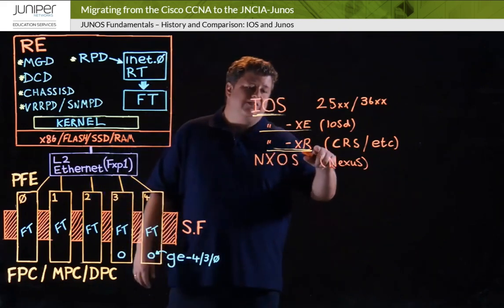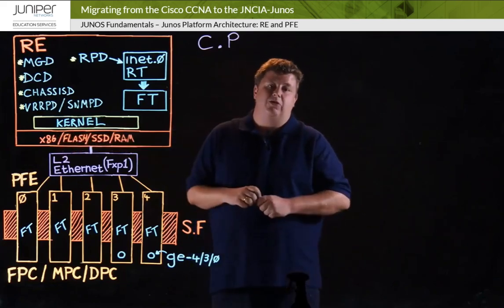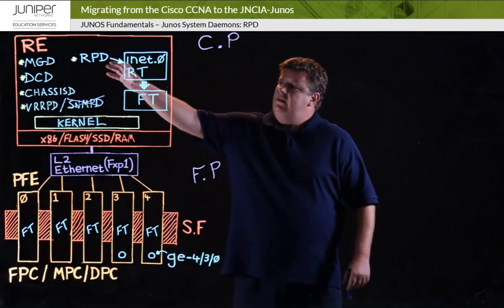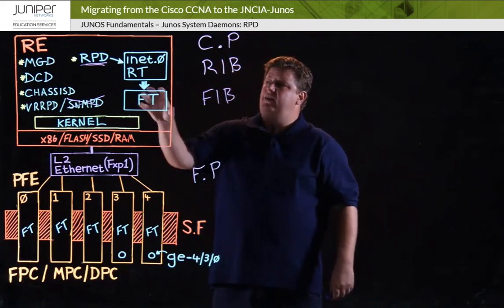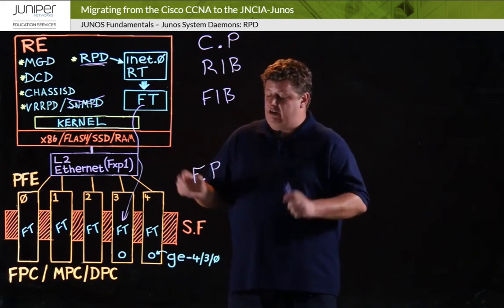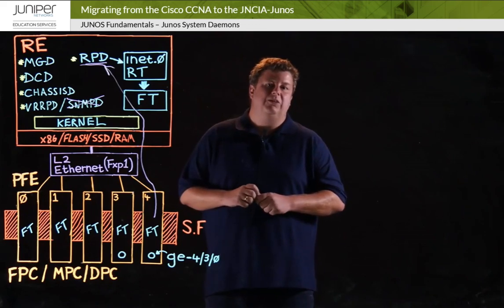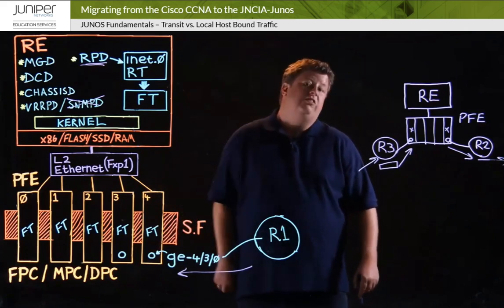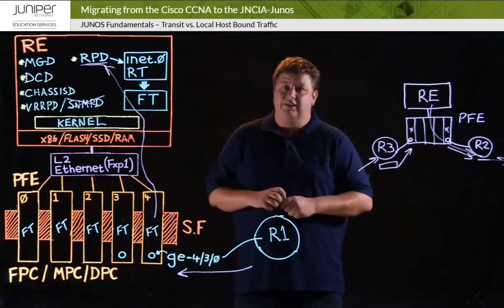Juniper Network Introduction Part 1